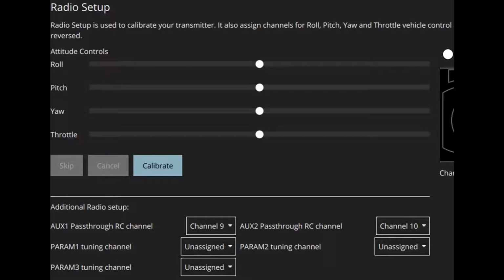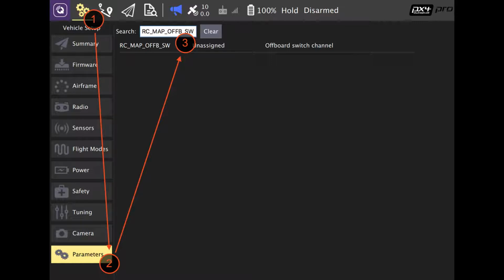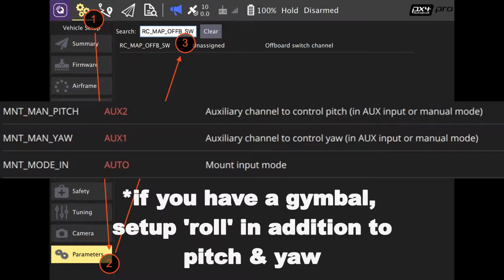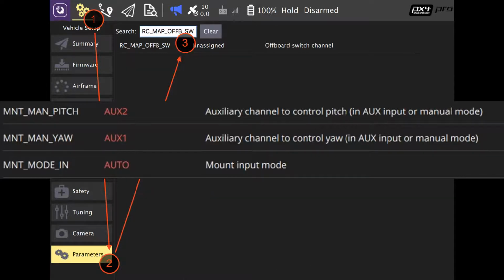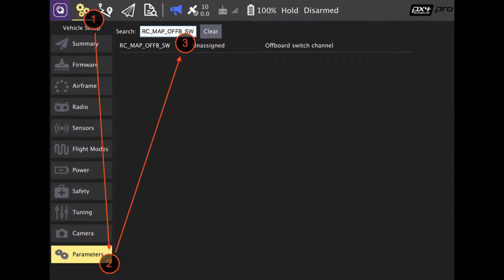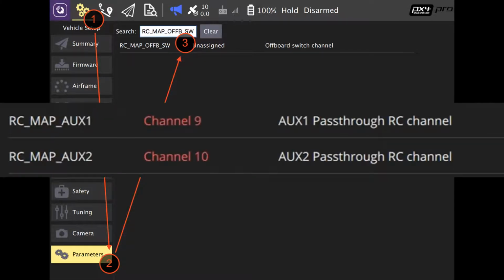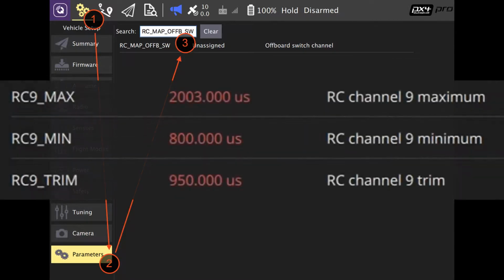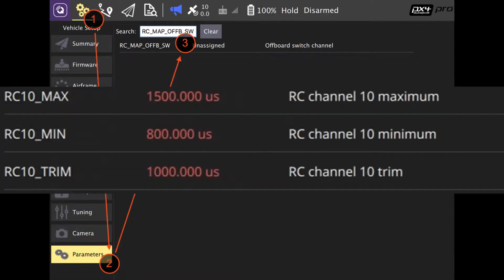Pixhawk Servo Configuration AUX for Servo Turret/Gimbal EASY!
UPDATE: For those wanting a clean, isolated BEC/power supply to their servos instead of tapping into the pixhawk ports (limited current carrying capacity) use this board

In this video I go over basic aux servo hardware & software configuration on an NXP reference design Pixhawk FMUK66 running the PX4 stack (this dronekit is released as part of the NXP Hovergames Challenge 2).

I'm using a servo turret, not a gimbal* so keep in mind you may need a third servo channel and map an aux channel for 'roll' or 'tilt' depending on how your gimbal works.

This project was one of four special prize winners!